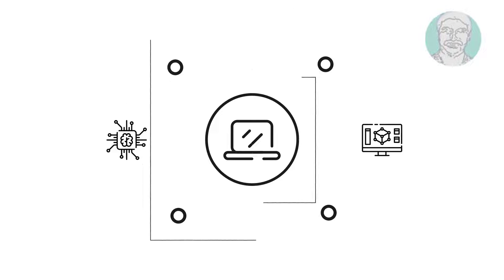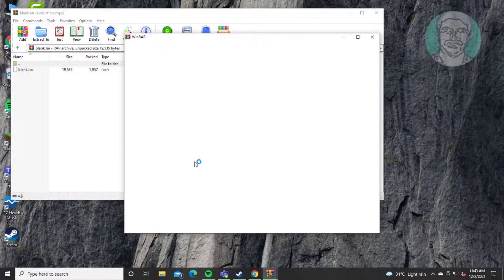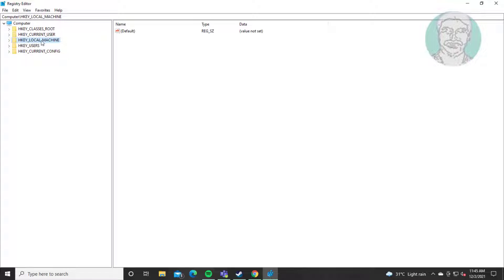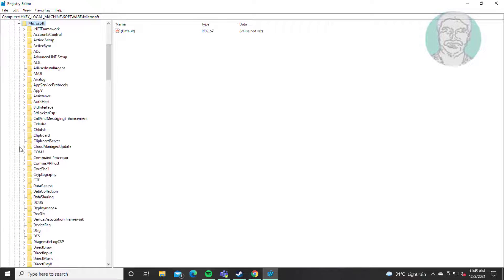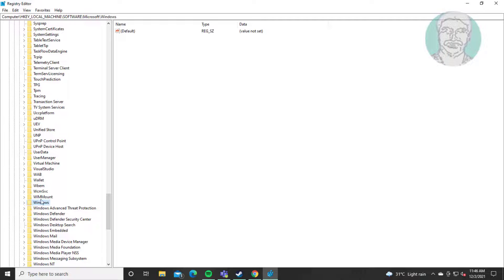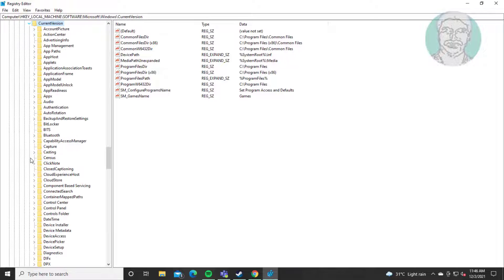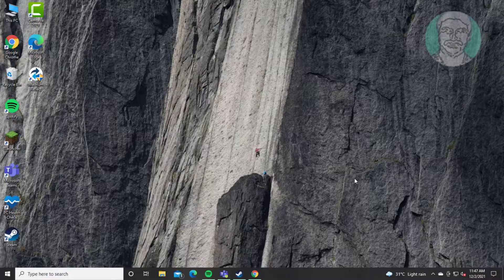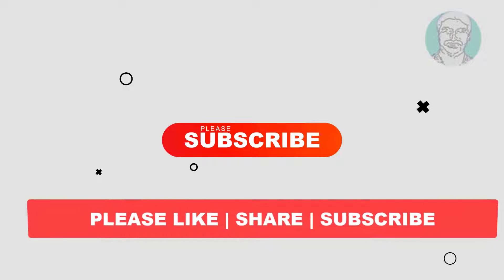Remove Shortcut Arrow In Windows 10 (Solved)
This Tutorial Helps to Remove Shortcut Arrow In Windows 10 (Solved)

00:00 Intro
00:12 Open Web Browser
00:26 Extract File
00:49 Open Windows Registry
01:41 Create New Key Under Explorer
02:37 Restart System
02:44 Closing